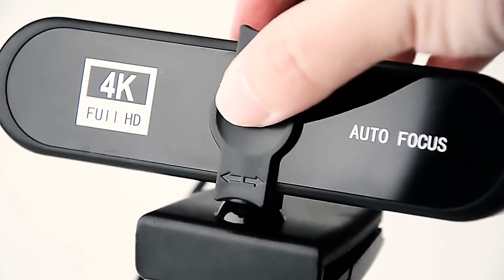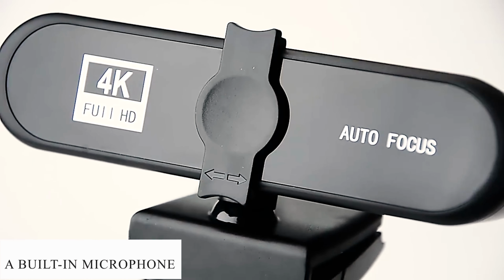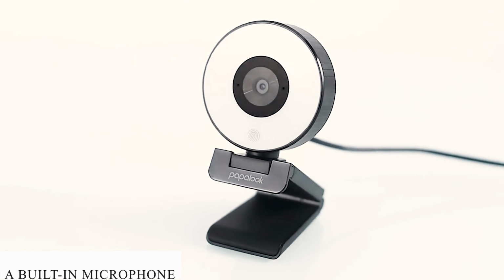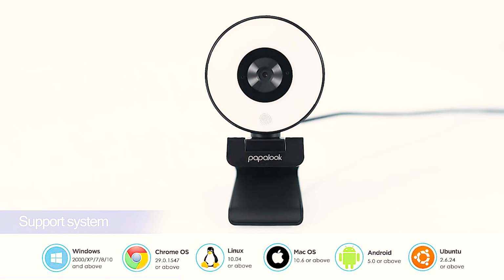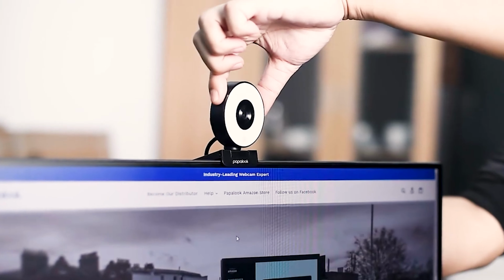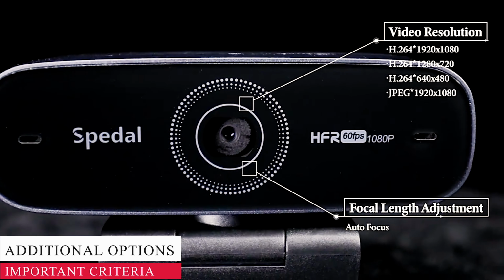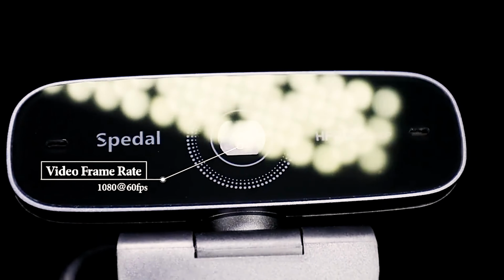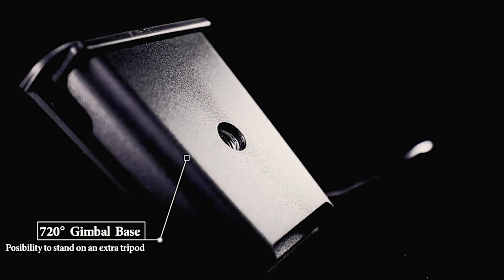TOP-10 best WEBCAM on AliExpress 💥 best streaming webcam